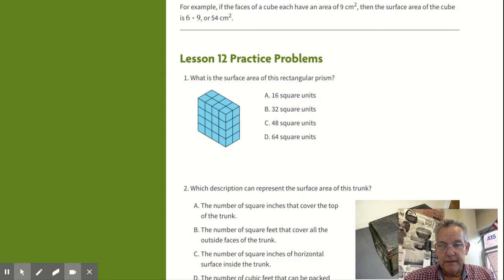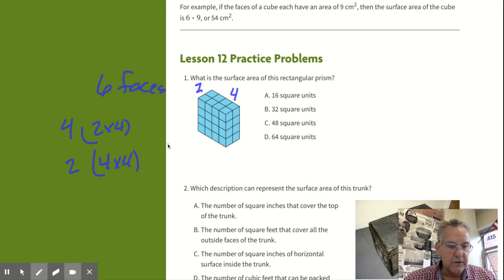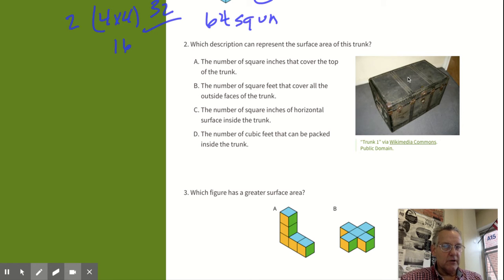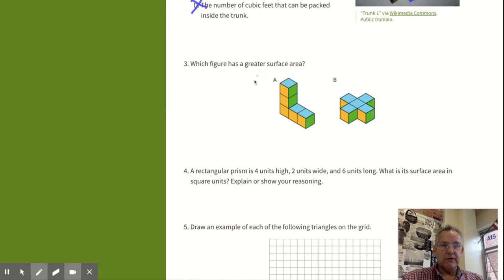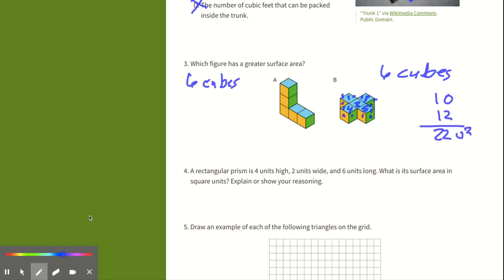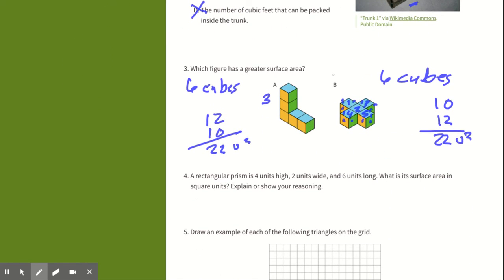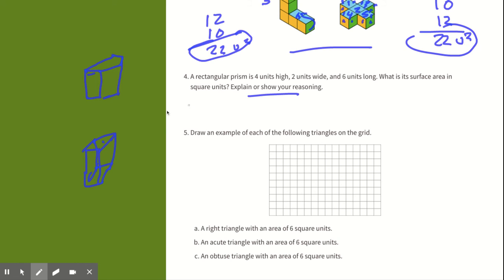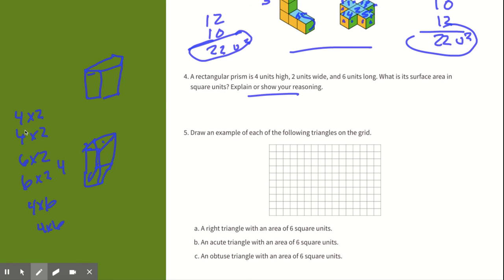Unit 1 :Lesson 12 Practice Problems #'s (1-4)